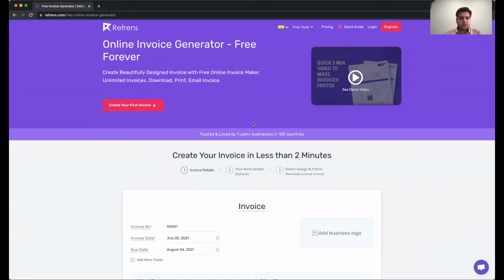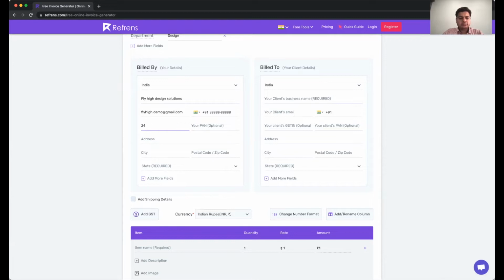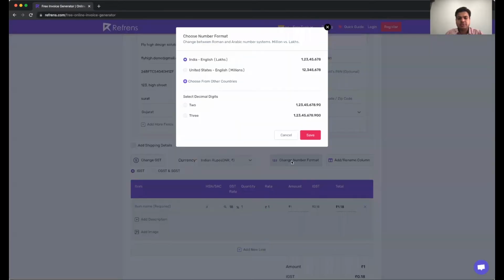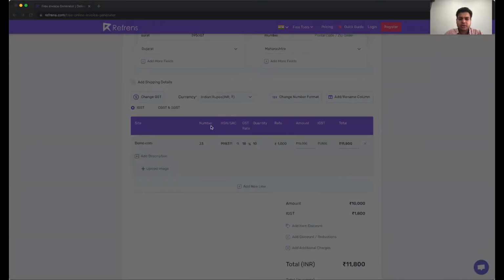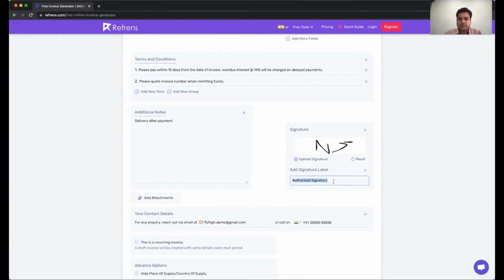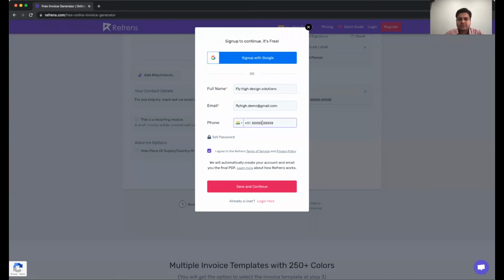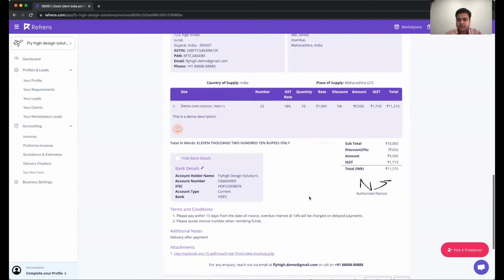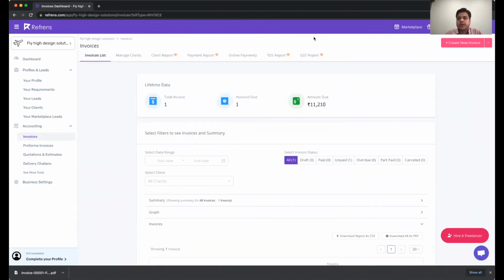How to create an invoice on Refrens.com